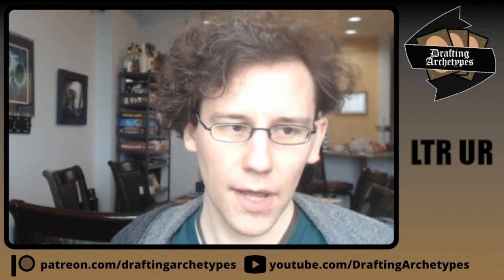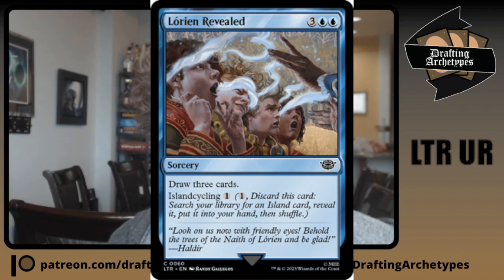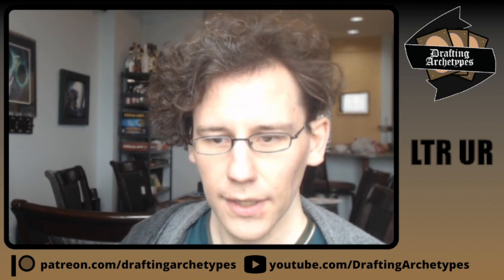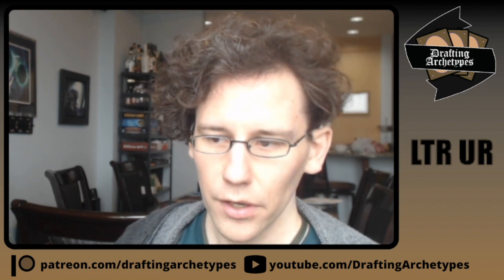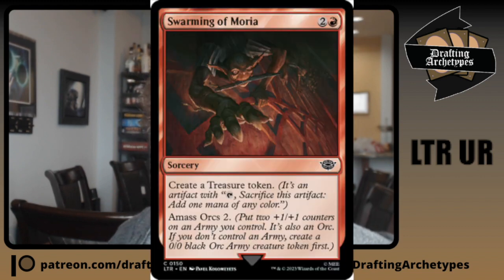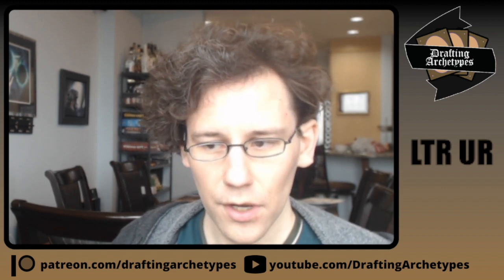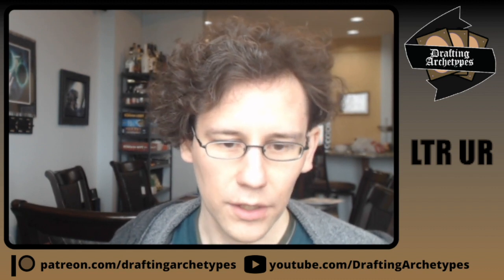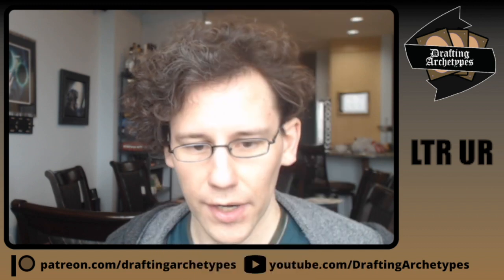Drafting Archetypes Episode 127: Drafting Red Blue in mtglotr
This week @samuelhblack goes over Red Blue in Lord of the Rings